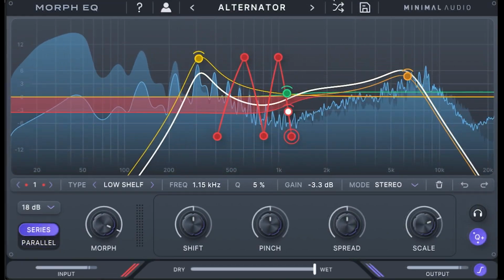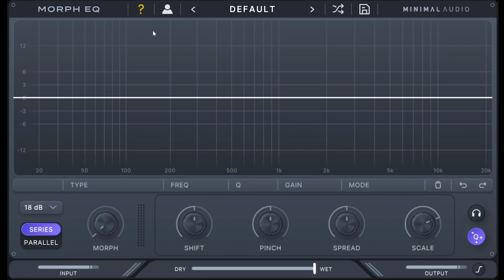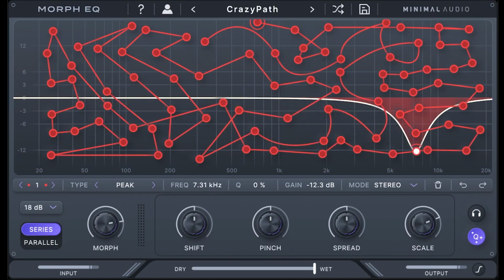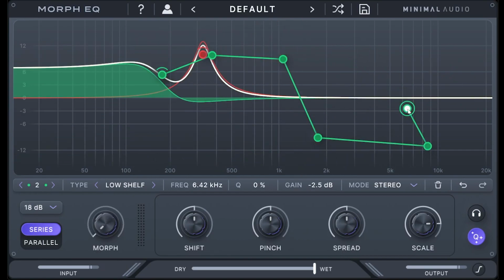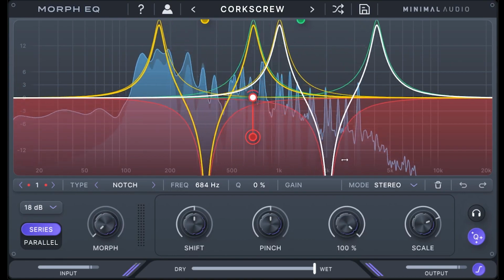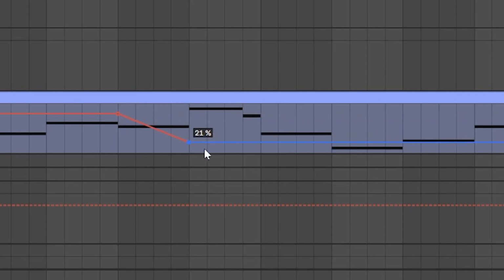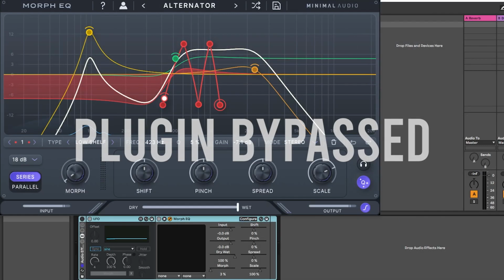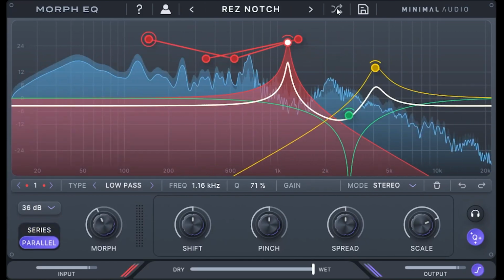Morph EQ – How to Morph Your Sounds Using Minimal Audio’s Creative Filter Plugin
Morph EQ, Minimal Audio's creative EQ filter plugin, lets you modulate filters and morph your sounds in new and creative ways. It's practical, easy to use, and useful for creative sound design.

This video is filled with lots of preset demos, including quite a few random ones that aren't carefully curated so you can hear how it actually sounds even when it's not at its best.

I also stress the plugin for a bit for fun.

Chapters:
0:00 Intro and Demos
1:20 How to Use It
4:55 Morphing Macros
7:13 The Presets
7:42 Lots of Random Preset Demos
9:05 Conclusion